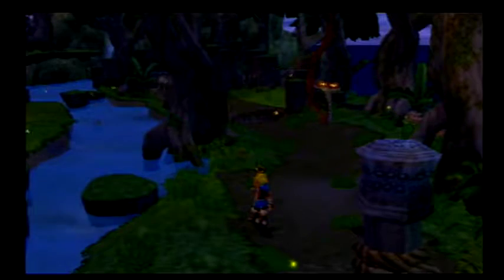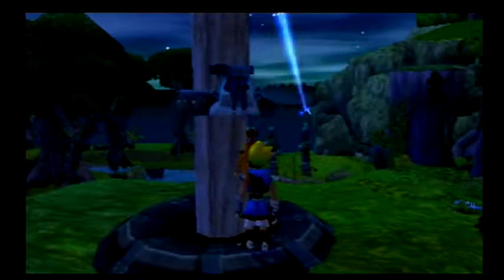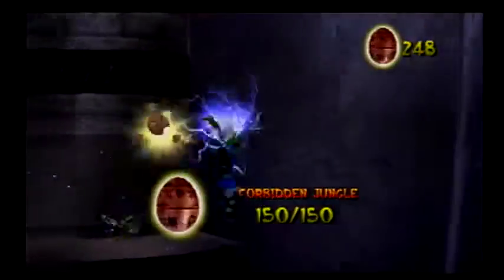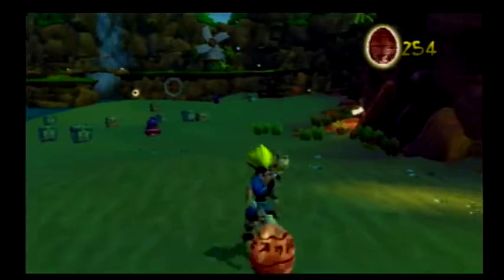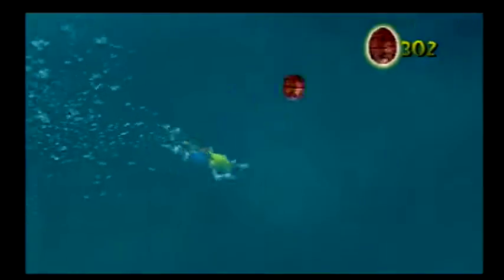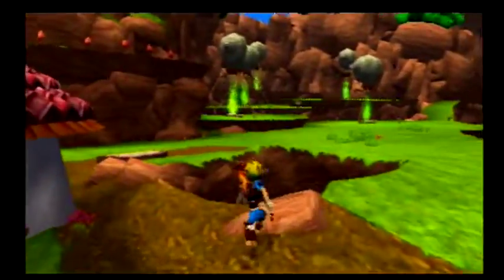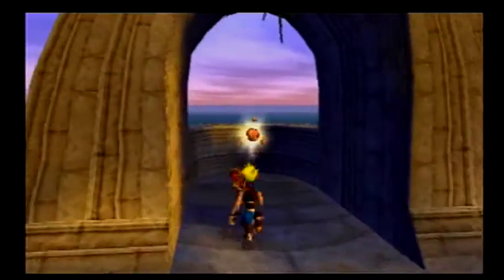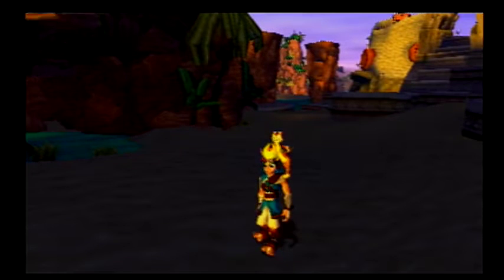Let's Play Jak and Daxter: The Precursor Legacy Part 3 - PELICAN!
Part 3 of my let's play of Jak and Daxter: The Precursor Legacy